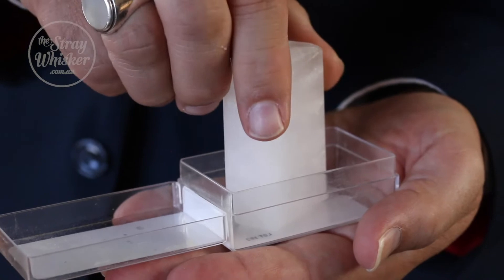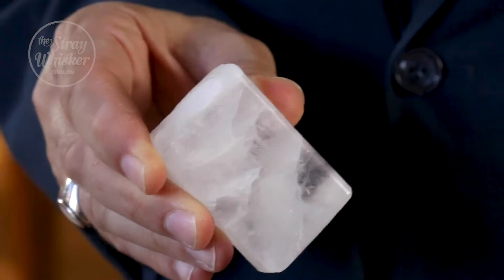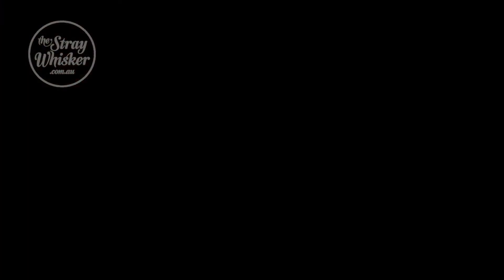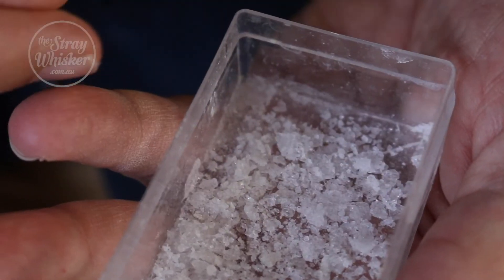Alum Hacks | Stray Whisker TV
ALUM VIDEO

You may have noticed that after continued use of your alum block it develops a rough or less than ideal surface to rub across your face.

What’s that about?

In this video we are going to look at some useful alum hacks.

Let’s take a quick look at why this occurs and what you can do to alleviate the problem. It’s all to do with chemistry…

This rough surfaced formation happens because as the wet alum block dries, some of the liquid water will evaporate from the surface.

Because there is less liquid water to hold all the dissolved alum some of the alum particles must come out of the solution as solid.

The faster this happens, the more chance the bits of alum will arrange themselves in a pattern to grow well shaped crystals, or those rough bits.

So, how do we fix rough surface problem?

Well there are 3 solutions. I use these and they work well.

1. The use of hot water with alum means that it will evaporate quickly, which will result in the formation of small crystals on the surface. I suggest you only use cold water when using alum.

2. Minimise the surface area contact while drying, which will prevent rapid evaporation. That means standing it either on its end, or across the container as shown here.

3. If you must, I don’t find it necessary, pat dry with a towel and allow it to air dry.

Here’s what mine looks like after approximately 7 months of use.

There is another peculiarity you may have noticed. Because alum is a crystal, after some time you may find crystal residue in its case.

Don’t throw it out!

It can be used as a powder to aid with slippery razor handles. Simply dip your fingertips in it, rinse and viola! You can of course just use the alum block to assist in this regard.

If all of this sounds completely alien to you or you’ve never used alum before, I’ll link to an earlier video and all things alum in the comments.